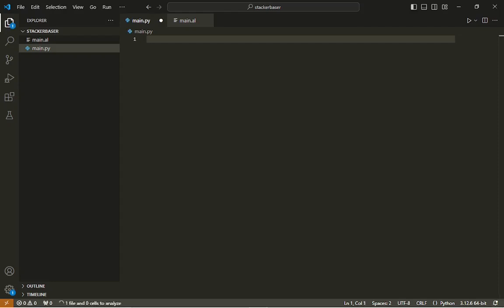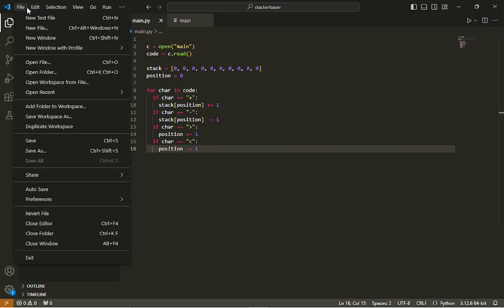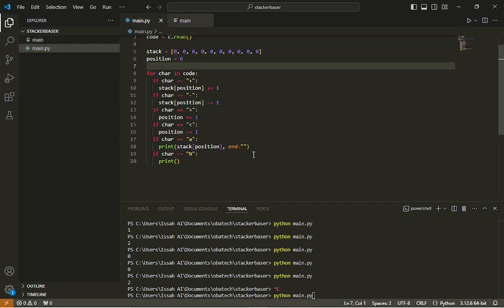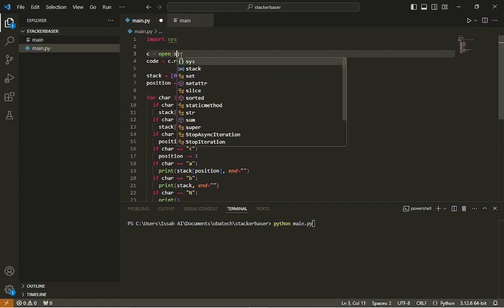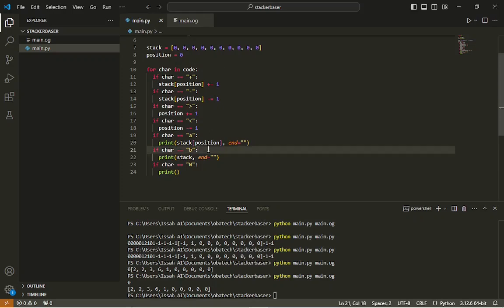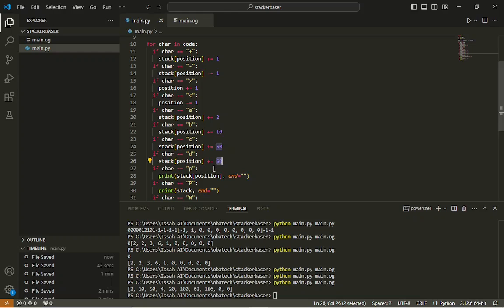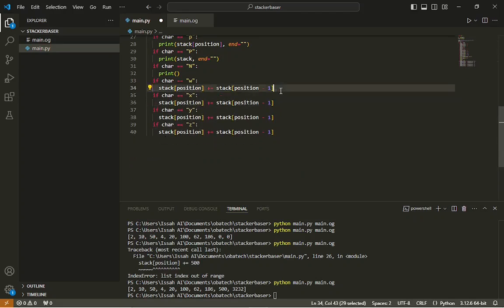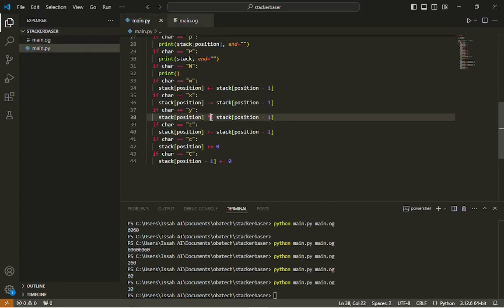Python Tutorial | How to Create a Stack Based Programming Language In Python | Full Tutorial